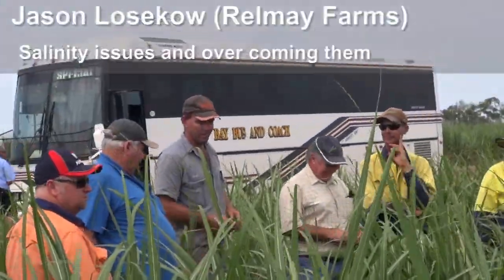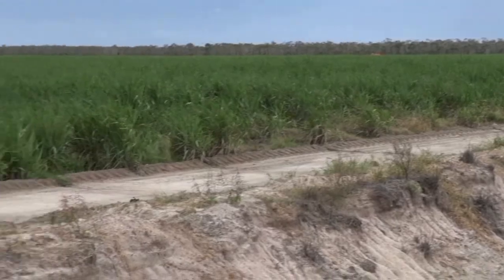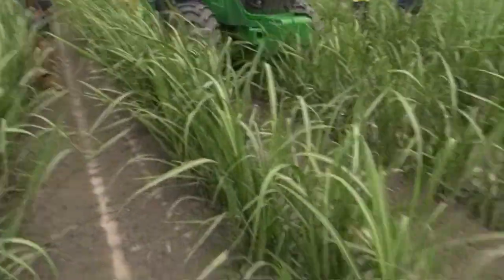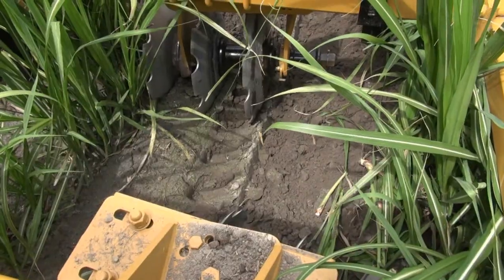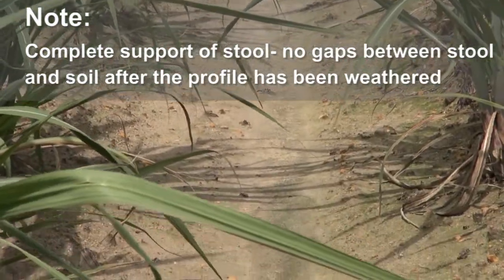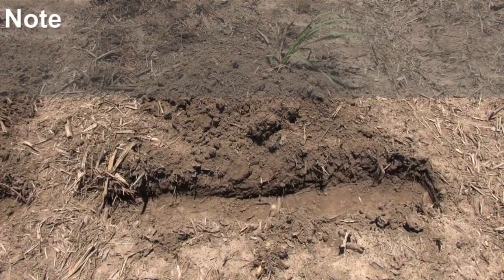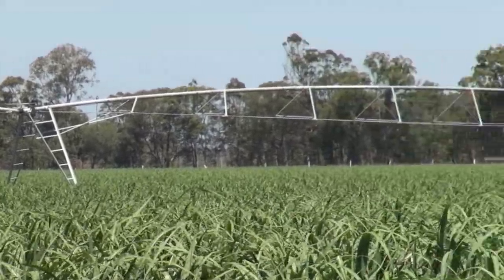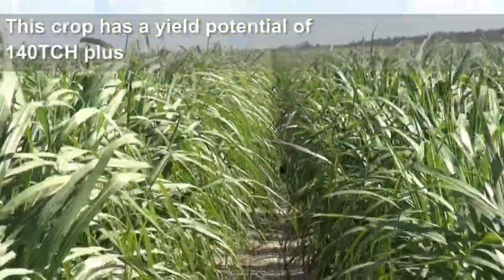CaneClips Southern Region Group Feb2015